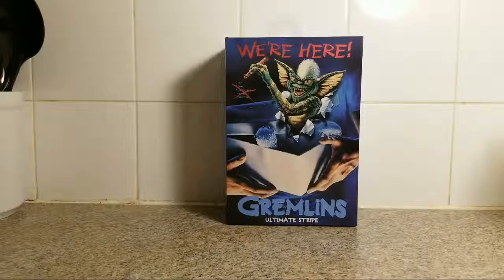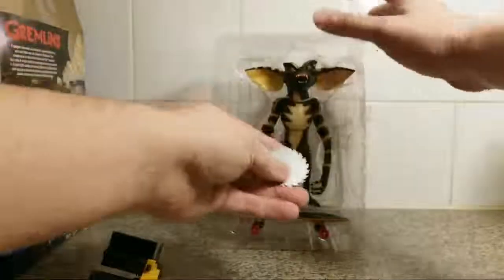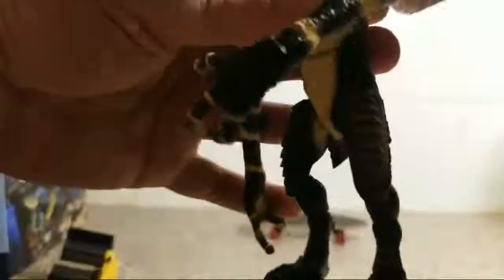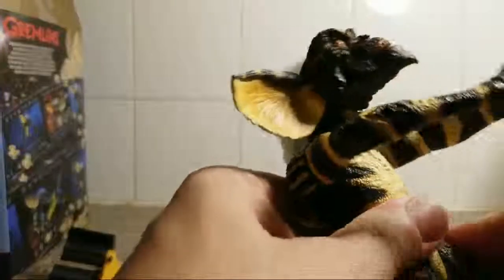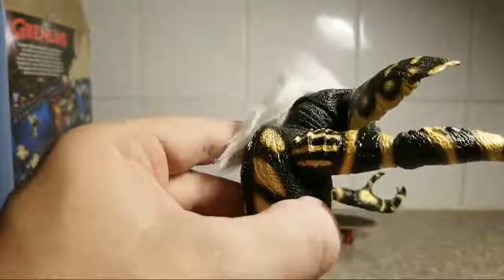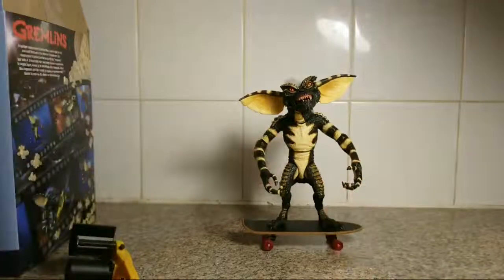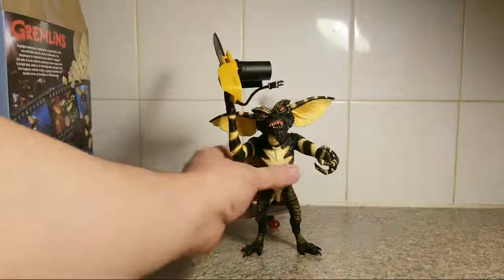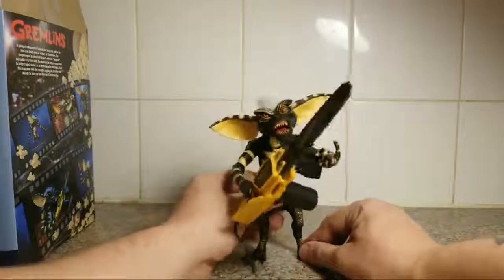Neca Gremlins Ultimate Stripe Figure TagzMedia Review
Tagzmedia Reviews Neca Gremlins ultimate Stripe action figure